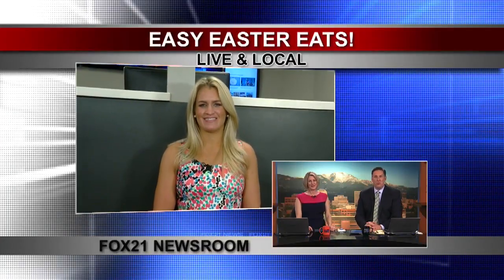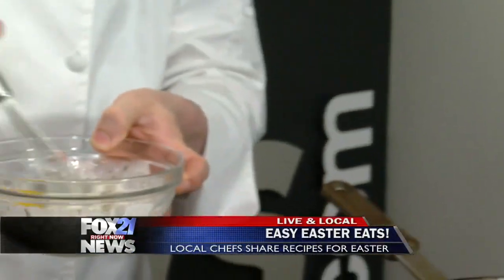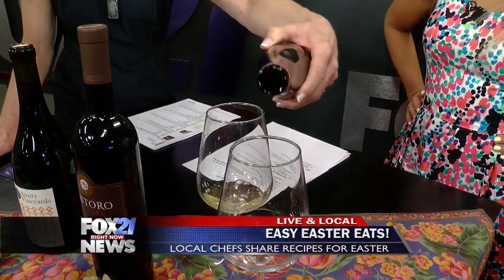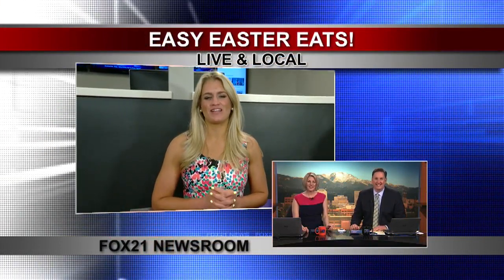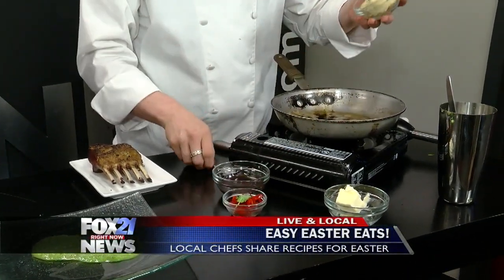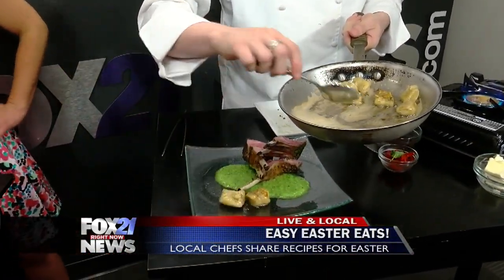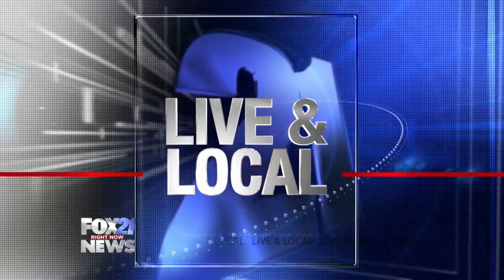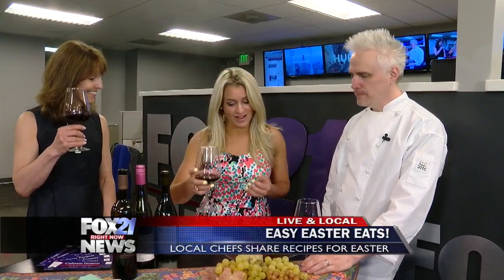Easter Wine & Food pairings on FOX21 Morning News PT. 3